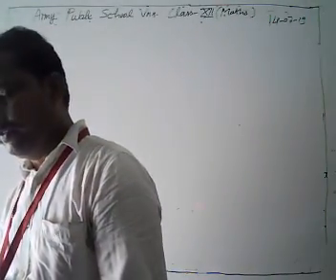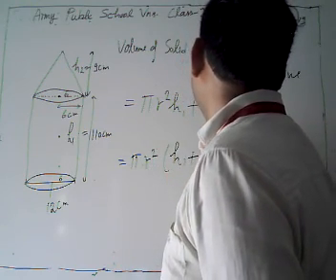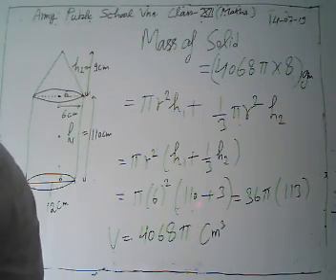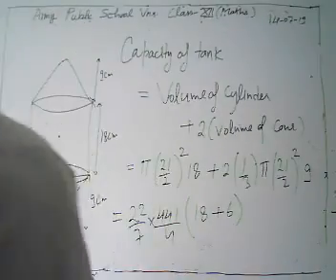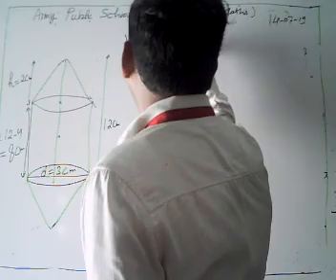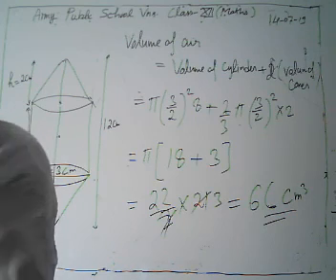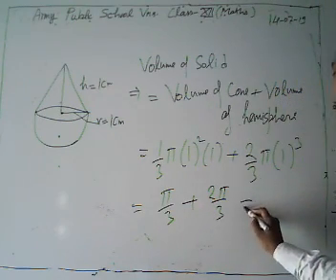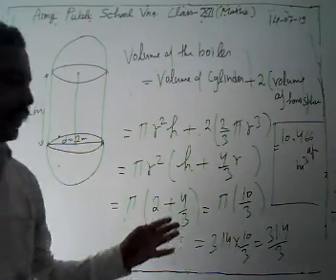Class X Maths 14 07 2020 by Mr Rakesh Tiwari